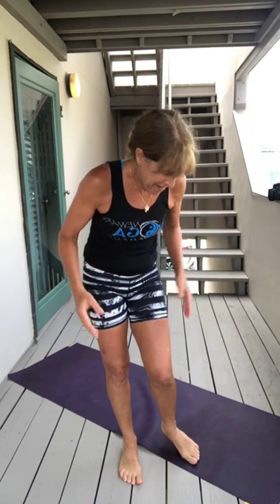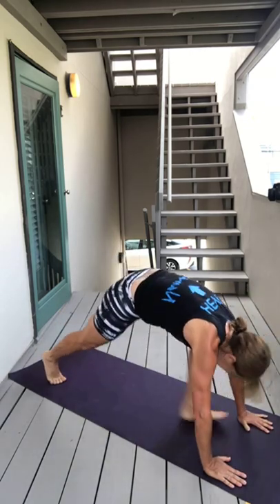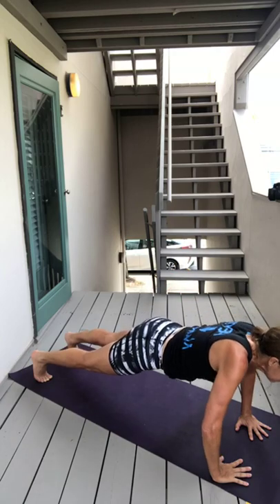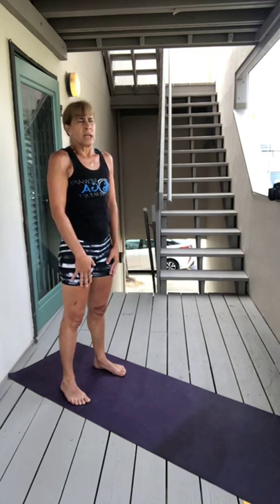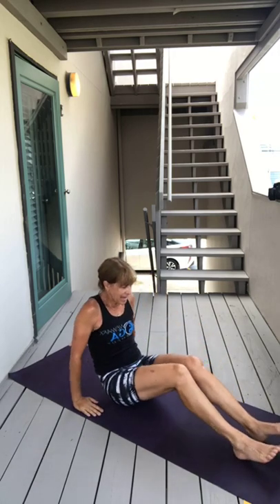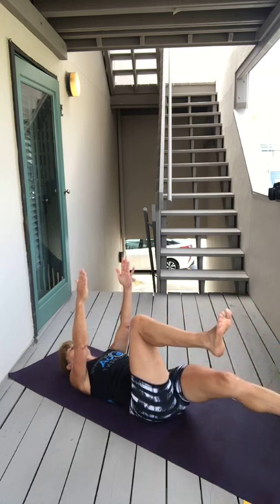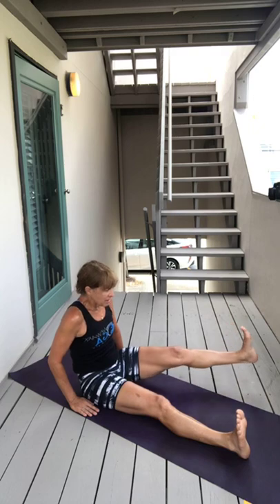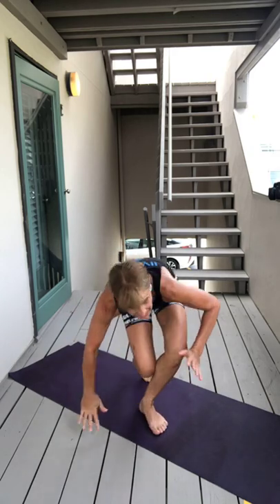Core n' More #21 15 minutes with Debby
Check out how breathing deep gets right into your core!!  Our 21st core class which means this has been going on weekly for nearly 21 weeks!!  How is your core doing?  Having fun?  Getting stronger?  Hip flexor triangles still in your daily regimen?  Let us know.  Enjoy.